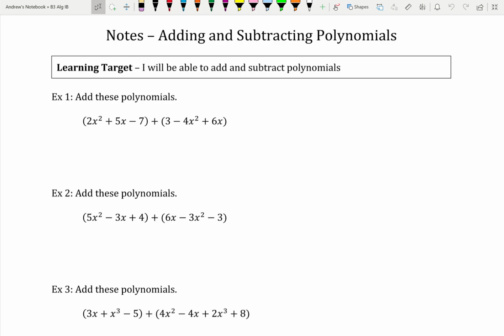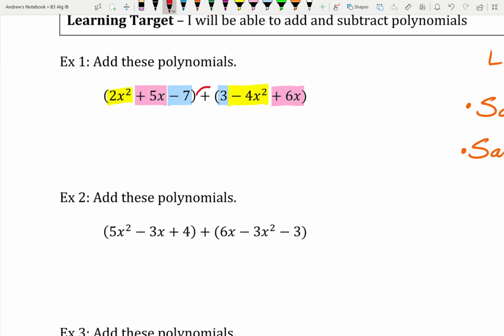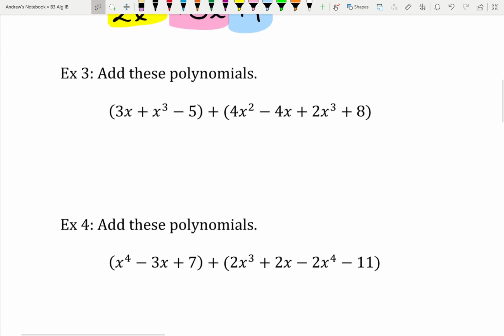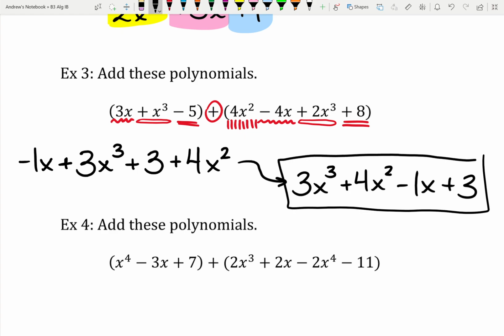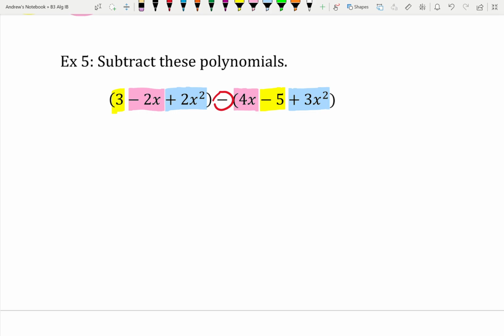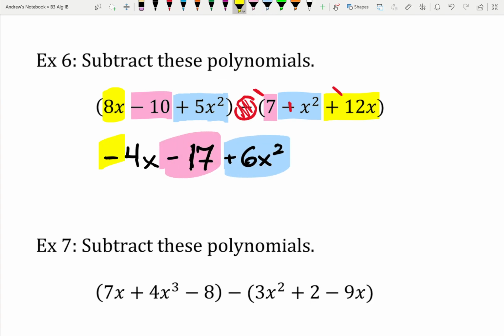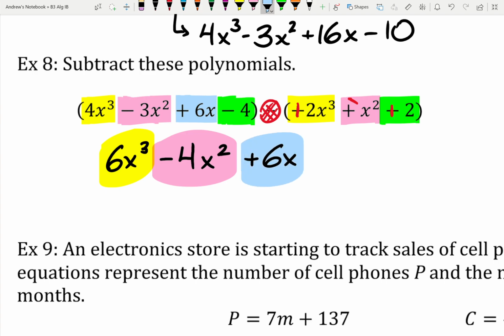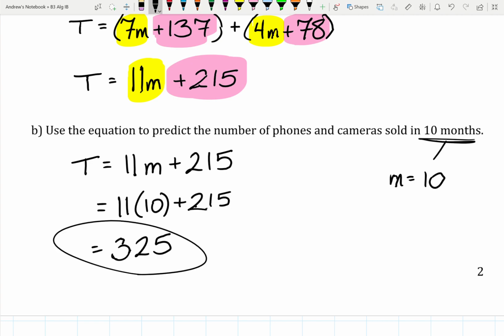Unit 4, Lesson 2 -- Adding and Subtracting Polynomials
Please check on Google Classroom for any additional resources and/or assignments!